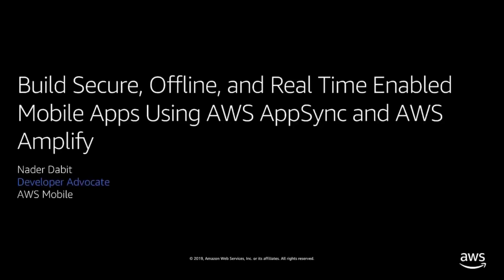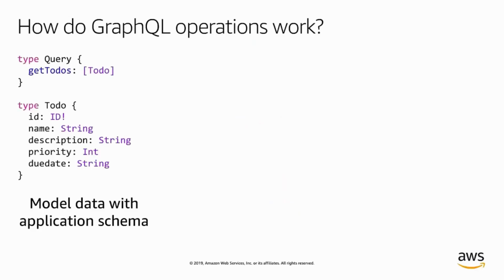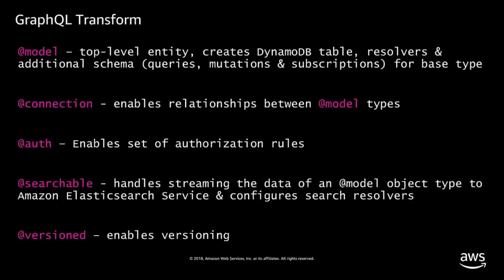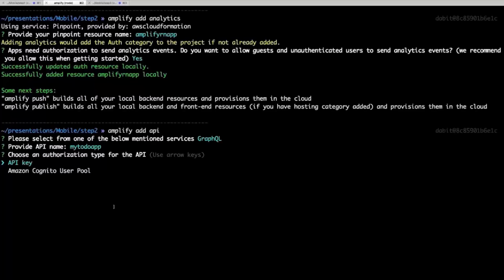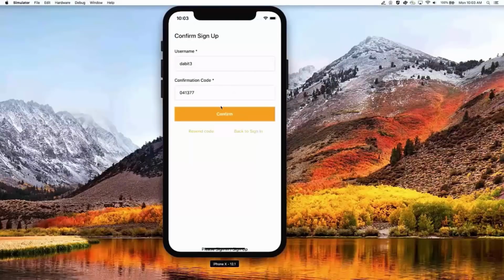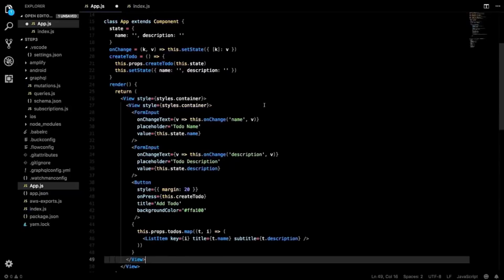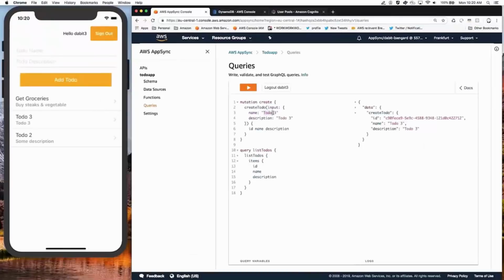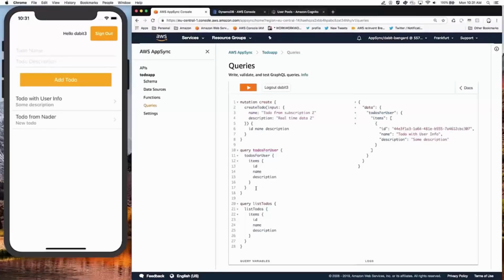Build Secure, Offline, and Real Time Enabled Mobile Apps Using AWS AppSync and AWS Amplify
Learn how to easily build secure, cloud-connected data-driven mobile apps using AWS Amplify, GraphQL, and mobile-optimized AWS services. In this tech talk, you'll learn how to optimize your application development process by leveraging the latest features in AWS AppSync and AWS Amplify. We will also provide some of the common use cases and design patterns to build secure applications and discuss best practices for authentication and authorization in AWS AppSync.

Learning Objectives:
 - Learn about the latest features of AWS Amplify and AppSync
 - Understand how to power mobile applications with AWS services